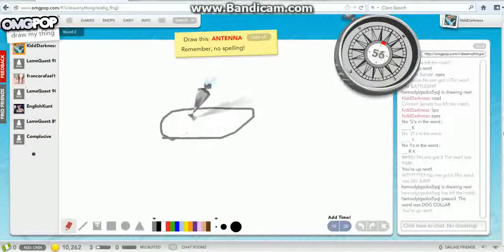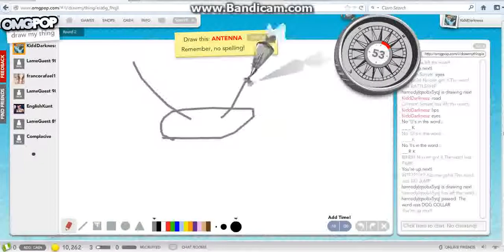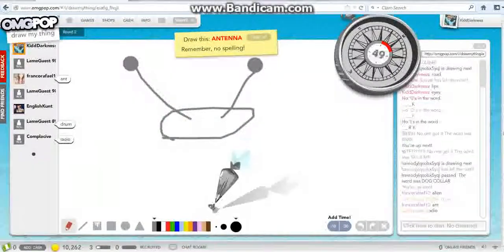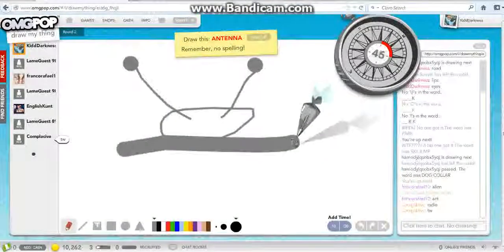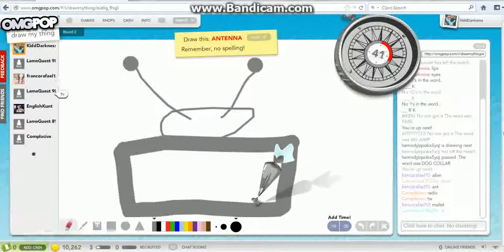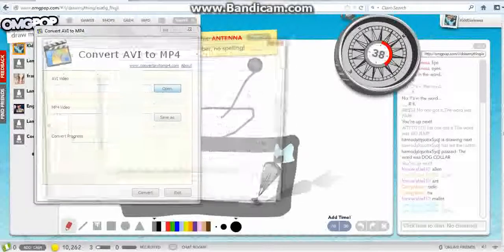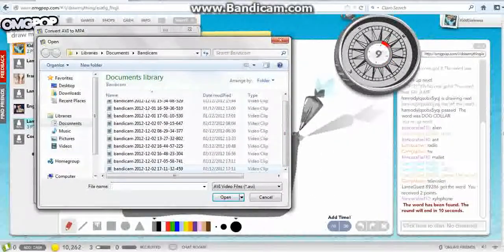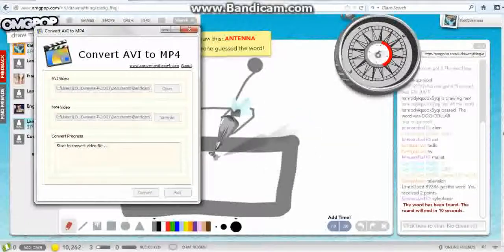Draw My Thing w/Kid Ep.4 "The Antenna Is Now Easier To Draw"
Having Some Fun On Draw My Thing.